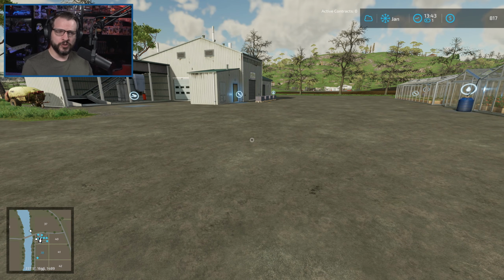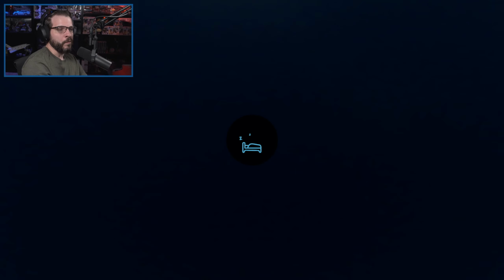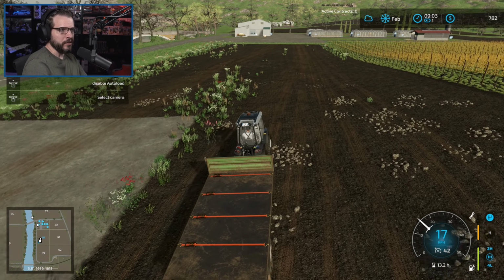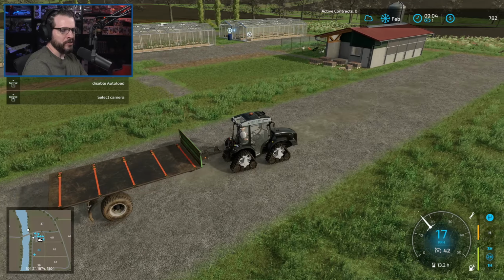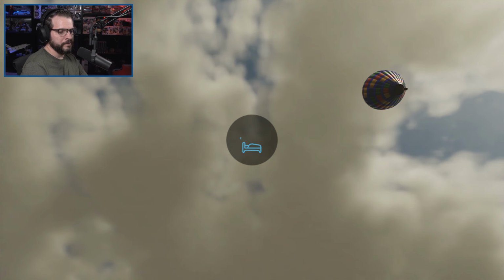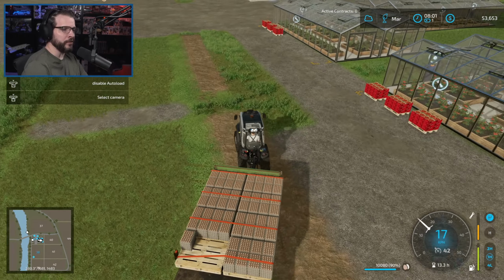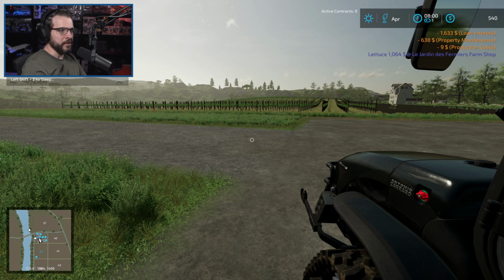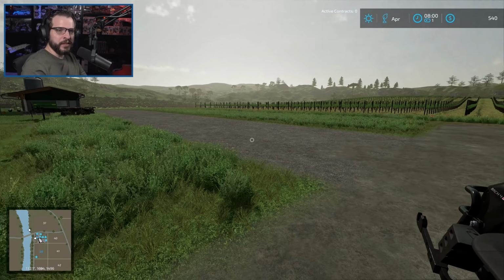FARMING SIMULATOR 22 - French Orchards - HAUT-BEYLERON MAP - Part 52 - FS22 START FROM SCRATCH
Let's Play: FS22 - French Orchards - Haut-Beyleron Map - Farming Simulator 22

I couldn't help myself and decided to start a third Farming Simulator playthrough. This one will be a bit more focused and will allow us to experiment with the grape and olive orchards in the French Countryside. We will be playing on the France based Haut-Beyleron map and, as always, will be playing the Start From Scratch game-mode where we start with basically nothing but $500,000 and no tractors or land or anything else. We will also be playing with Seasons turned on, so hopefully that doesn't slow us down too much.